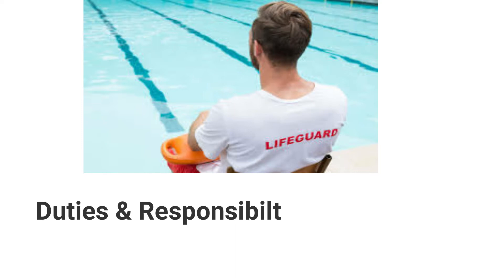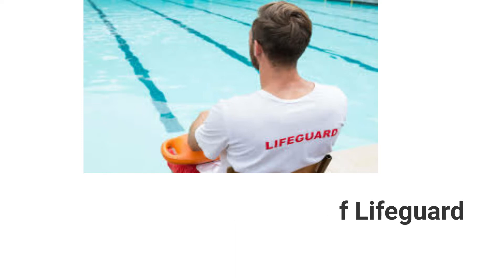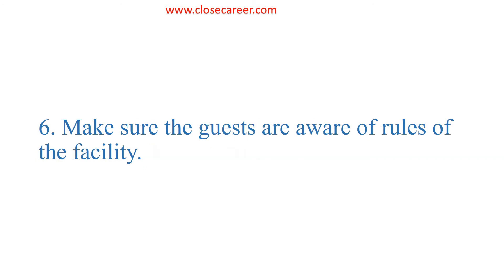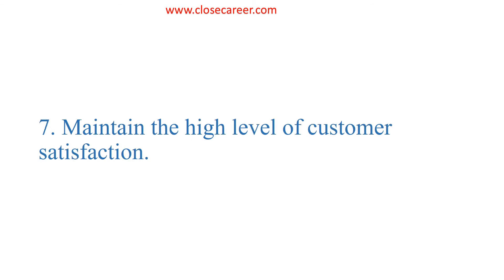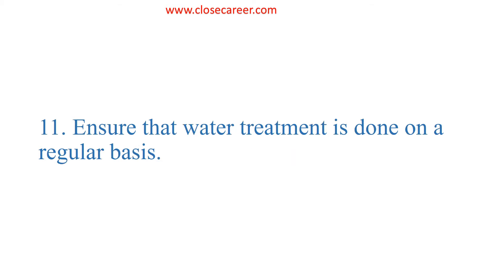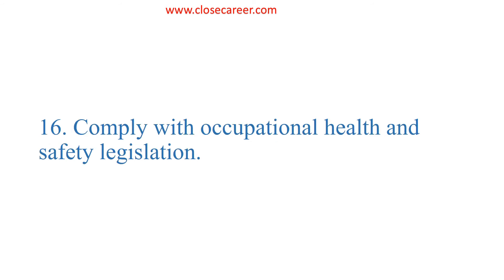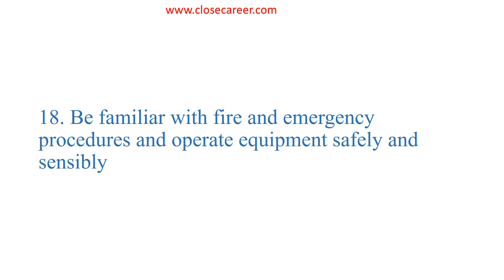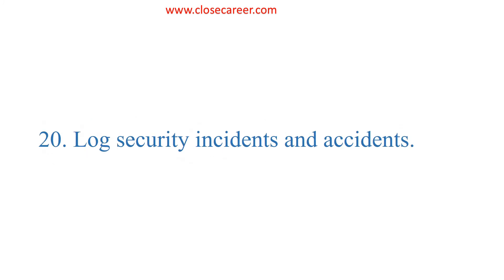lifeguard duties and responsibilities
lifeguards work at the swimming pool, beaches, water park, and river. They ensure the safety of the swimmers, there many lifeguard duties and responsibilities but the main one is to enforce the rules and regulations, rescue people when they are in danger.